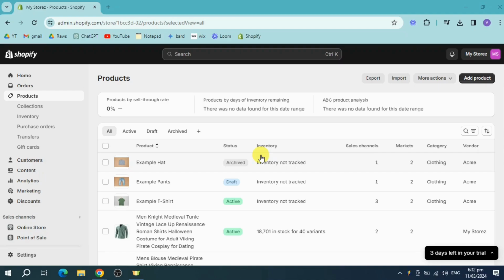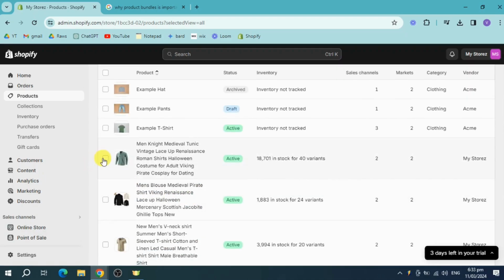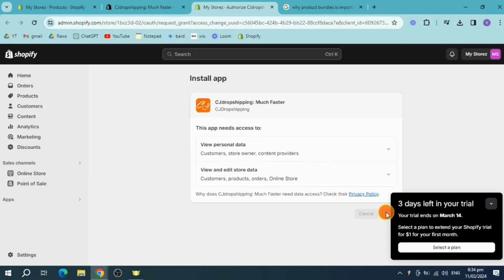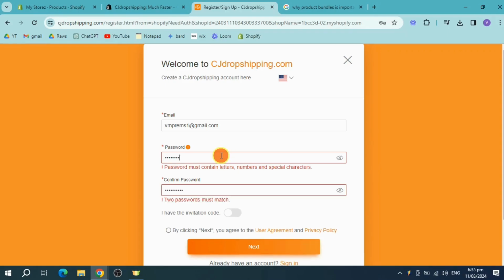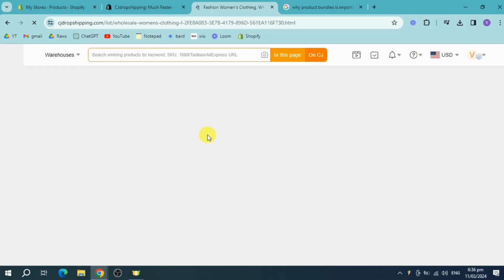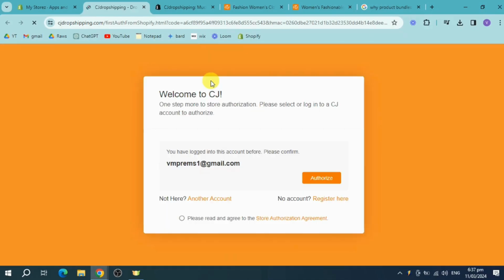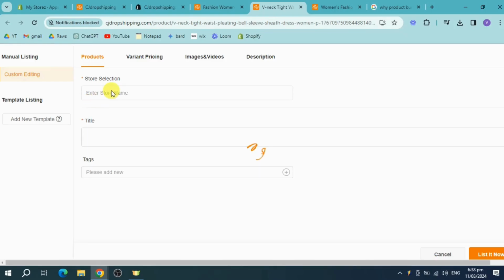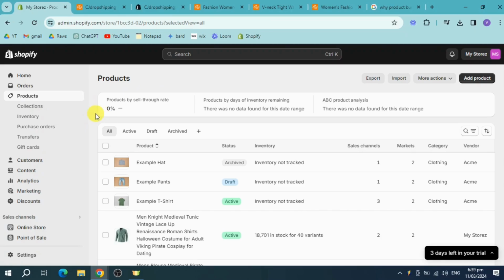How to Create Product Bundles in Shopify | Shopify Tutorial (2027)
Looking to offer product bundles in your Shopify store? This tutorial will guide you through creating product bundles in Shopify, perfect for increasing sales and offering customers a better deal. I’ll show you how to set up and customize bundled products step by step.

In this tutorial, you'll learn:
How to use Shopify apps to create product bundles.
Step-by-step instructions to set up and price product bundles.
Tips for promoting your bundles and tracking their performance to boost sales.

Boost your sales—follow these steps to create product bundles in Shopify and offer attractive deals to your customers!